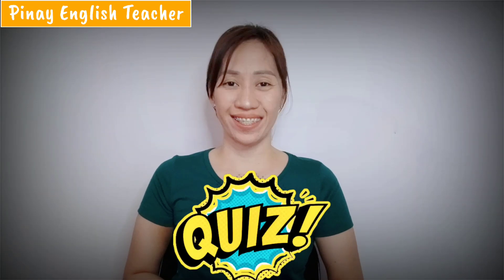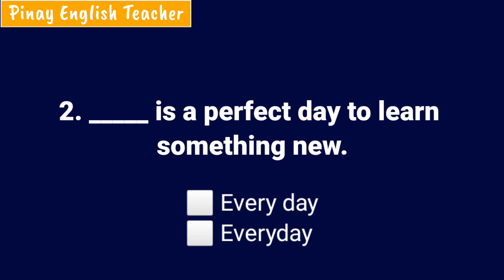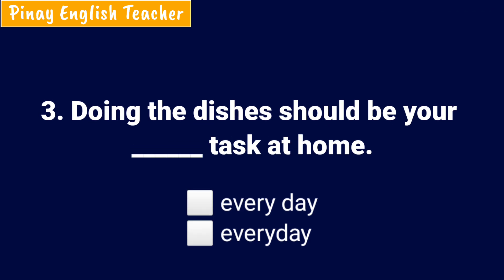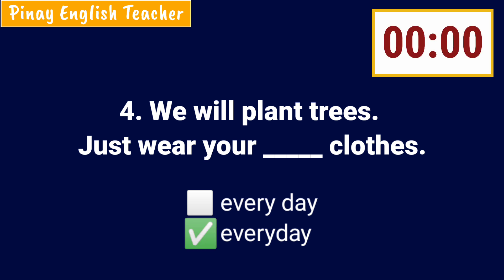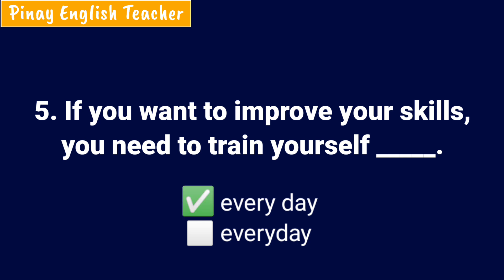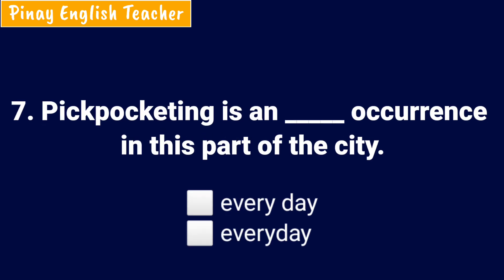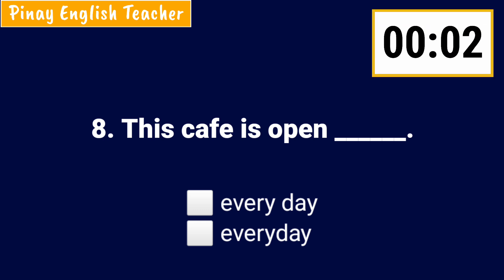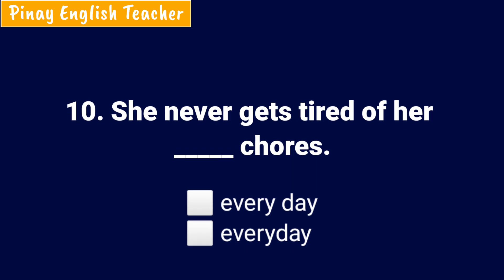EVERY DAY vs. EVERYDAY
Hi! In this lesson, I cover two of the most commonly misused words in English. I  briefly discuss the difference between EVERY DAY and EVERYDAY.
There is a QUIZ at the end of the lesson!

0:00 - Start
0:26 - EVERY DAY
1:15 - EVERYDAY
2:16 - QUIZ